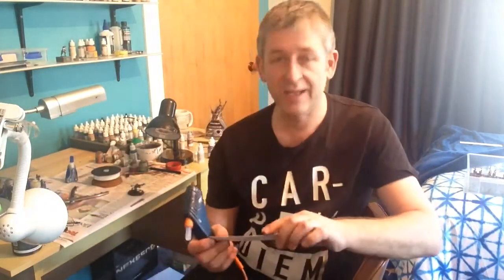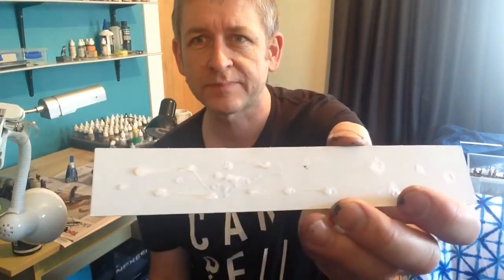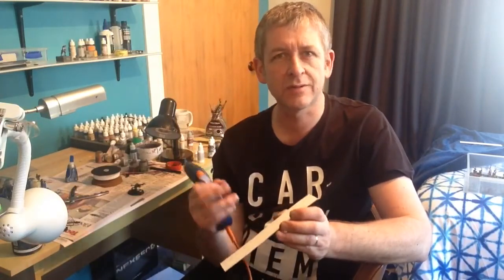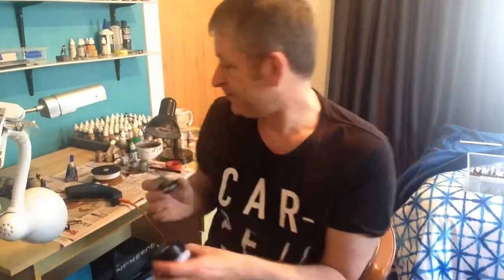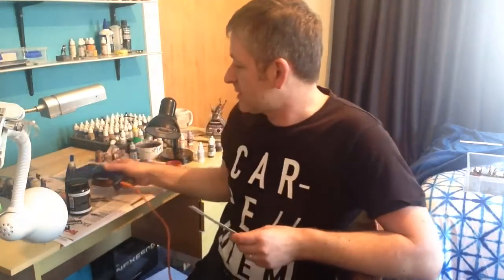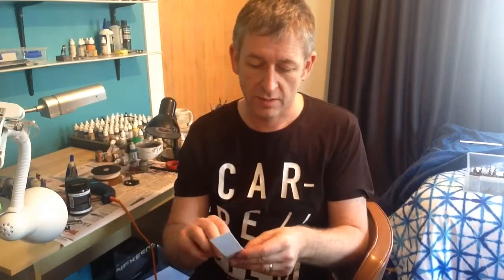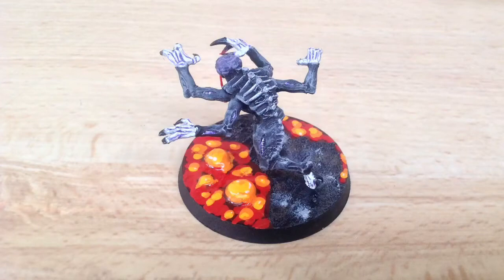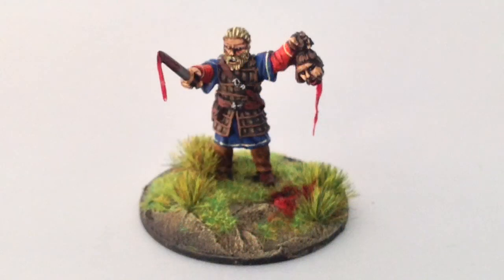How to make Dripping Blood, lava bubbles and more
Uses for the good old hot glue gun